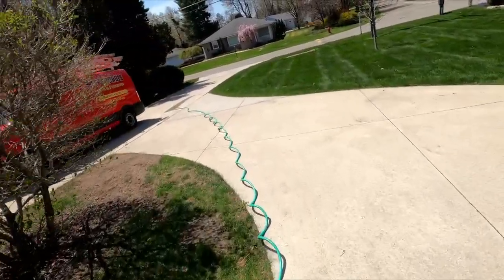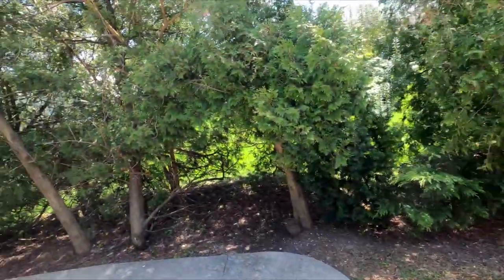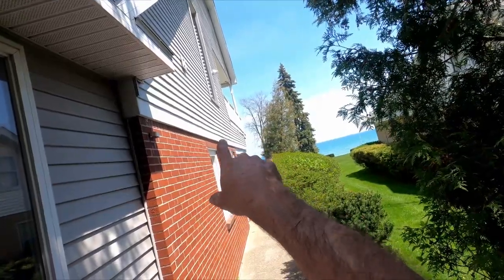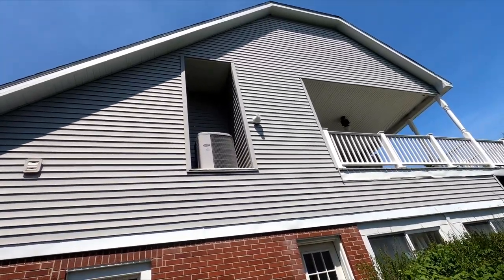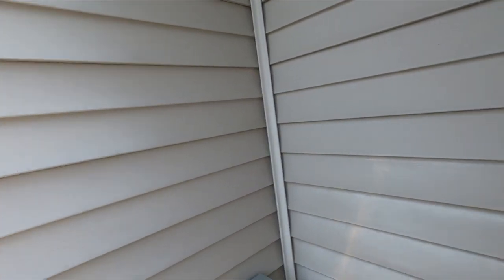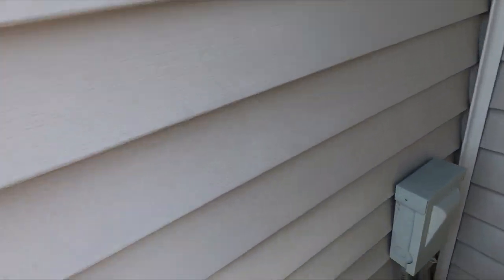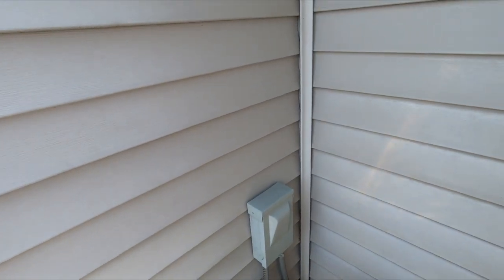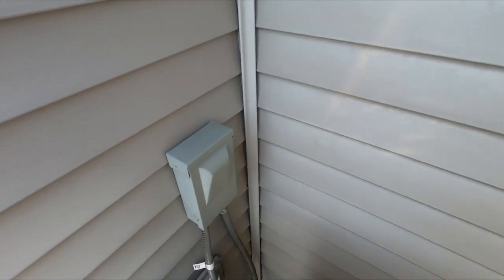Scary 2nd Floor AC Maintenance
Milwaukee 2131-20 M18 ROCKET Dual Power Tower Light
Milwaukee M12 Surge Hydraulic Driver Kit 2551-22
Milwaukee 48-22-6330 Tongue and Groove Pliers Set
Veto Pro Pac Tech XL Tool Bag
Amprobe  AMP-320 Clamp Meter
Fluke 117 Electricians True RMS Multimeter